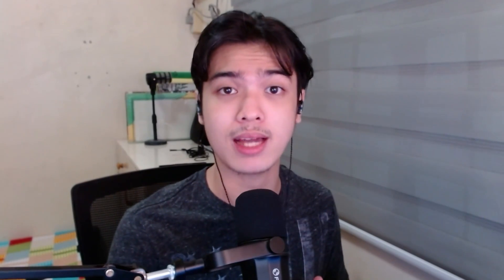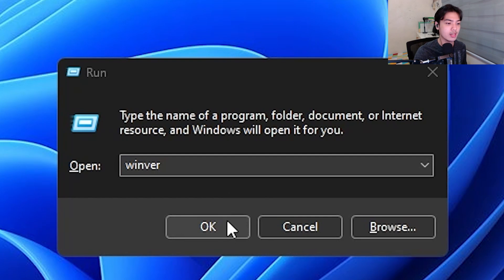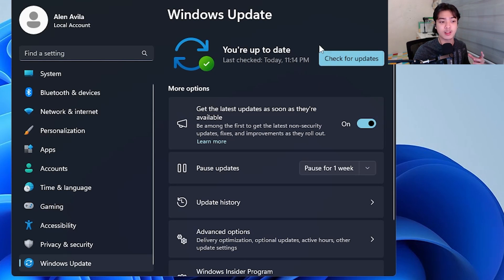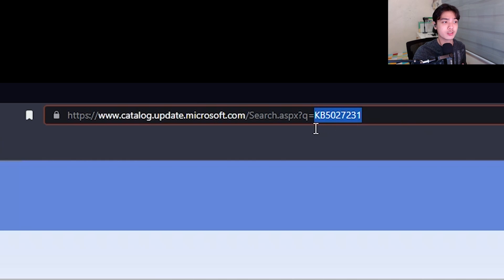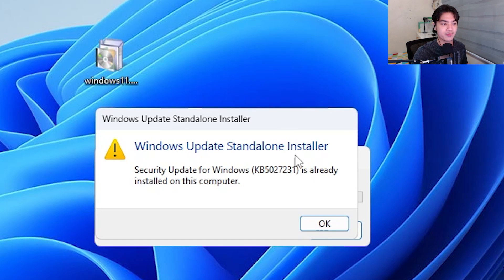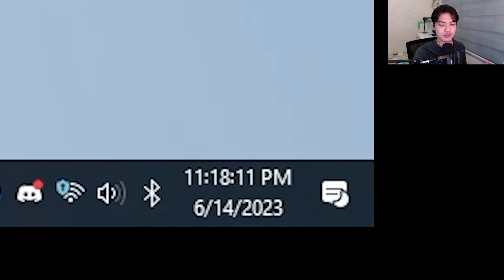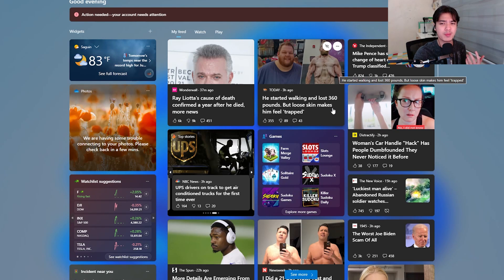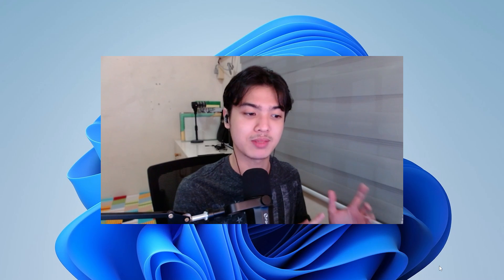What Is Moment 3 | How To Get Moment 3 On Windows 11